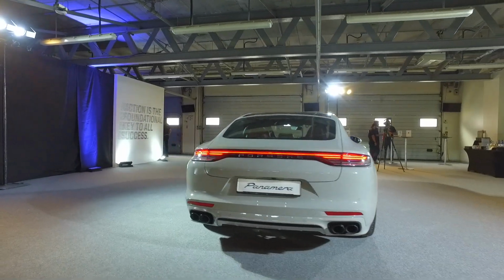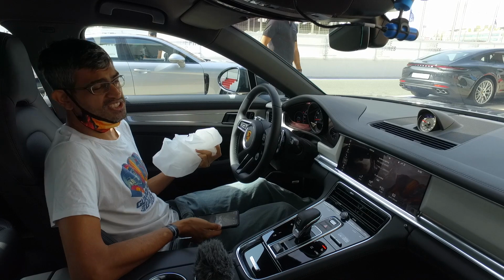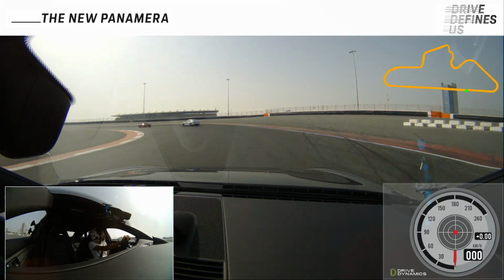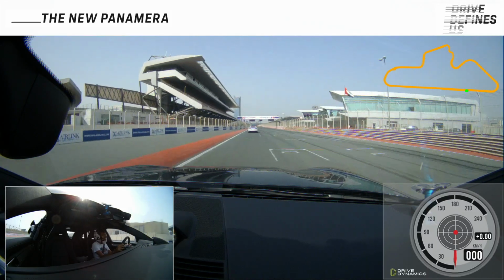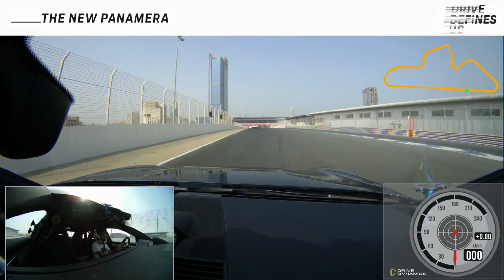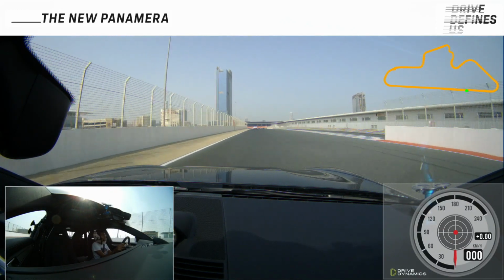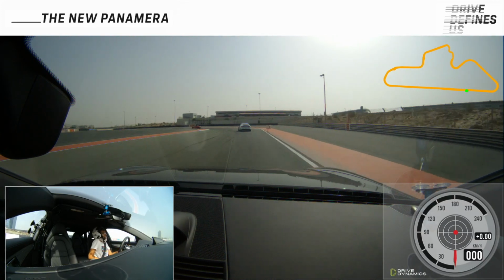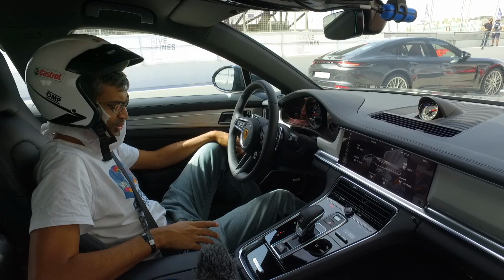2021 Porsche Panamera V6: On Track Review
Can the V6 Panamera cut the mustard on track? Imthishan heads to the Dubai Autodrome to find out.